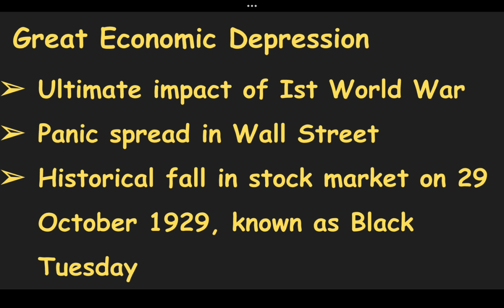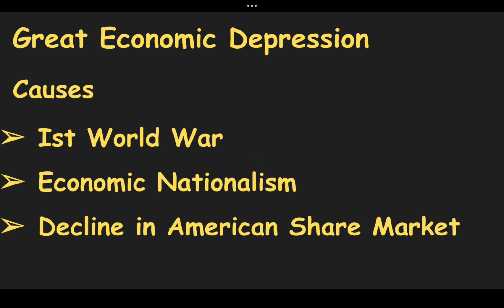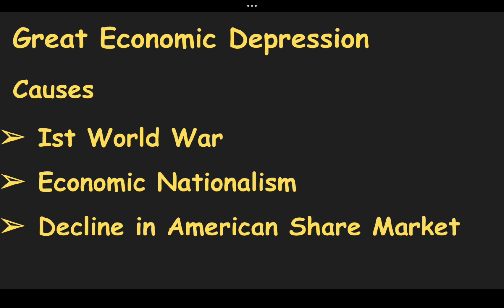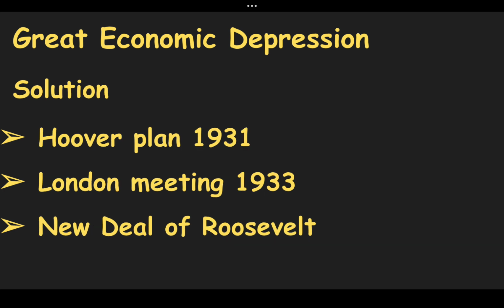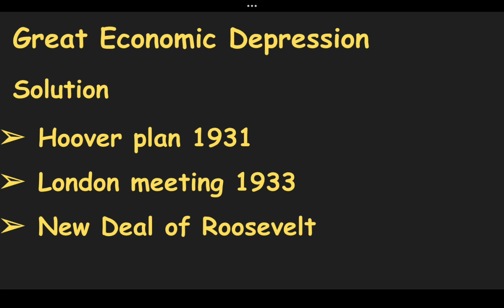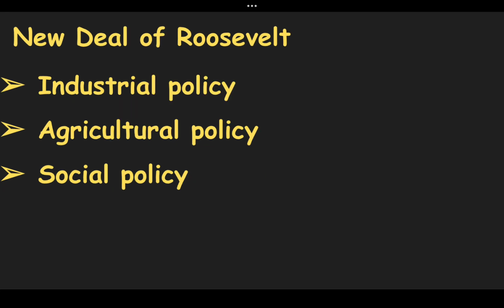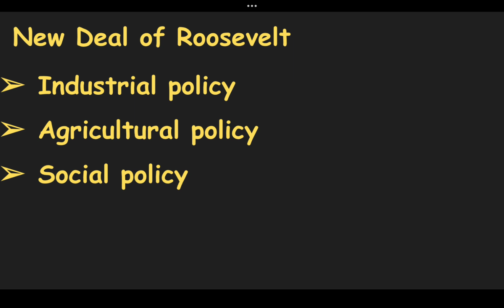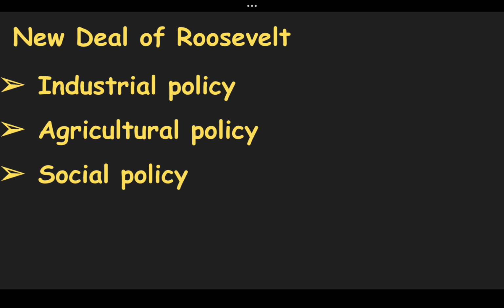World History Lec 13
# Great Economic Depression
# New deal of Roosevelt